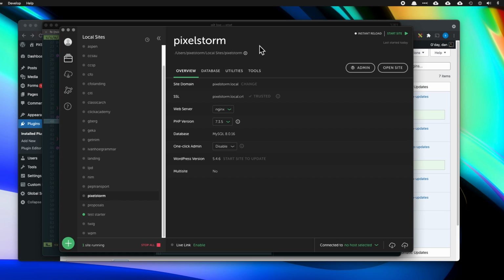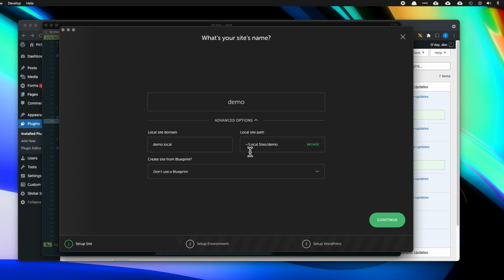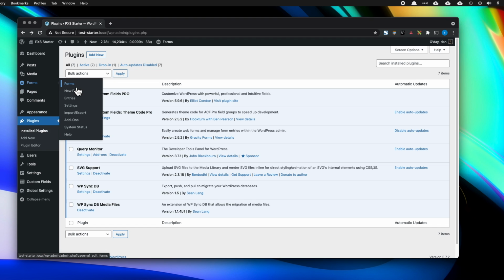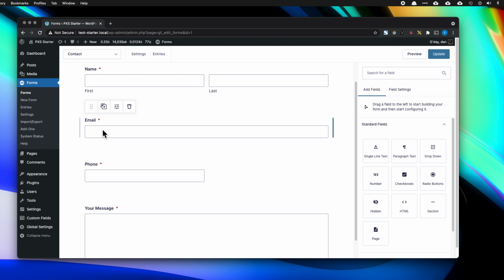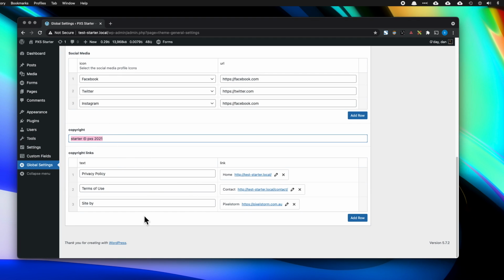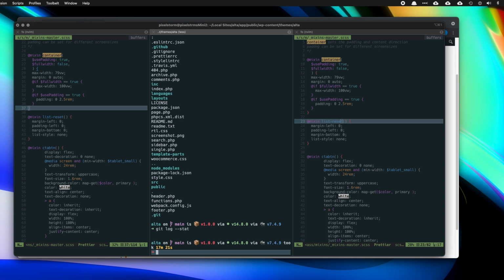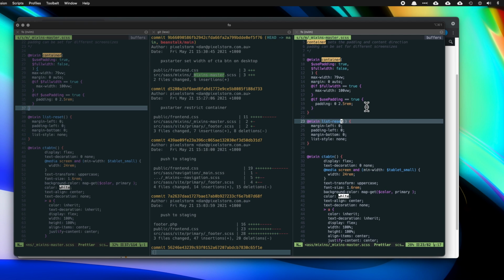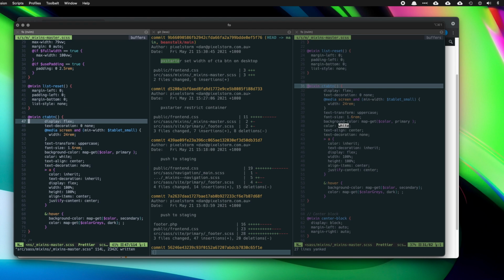How to Setup a WordPress Custom Starter theme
- plugins are already installed
   - basic contact form already created
   - have your code in mixins and sass maps for reusability
   - theme settings are configured